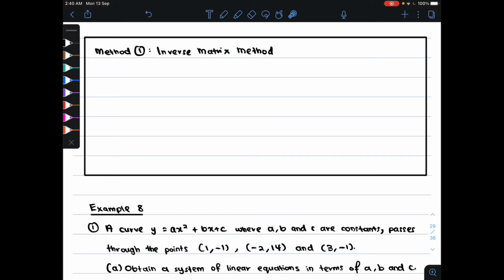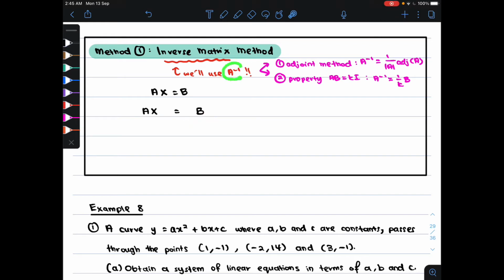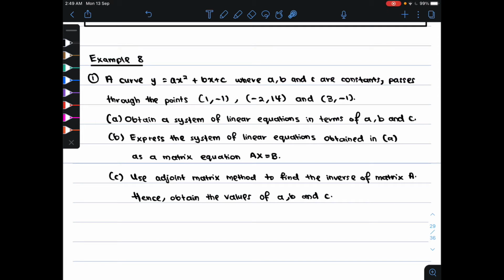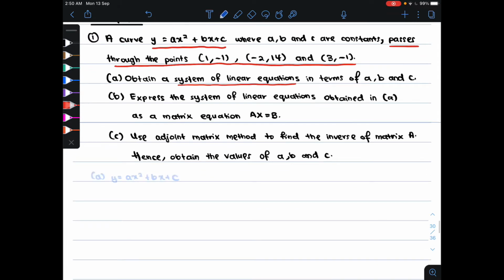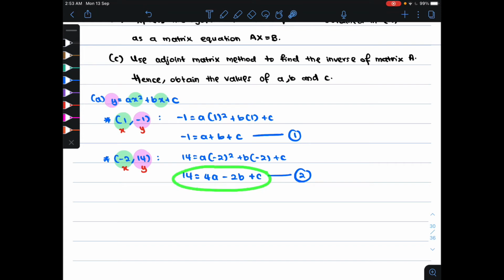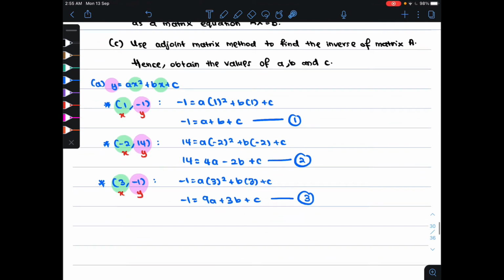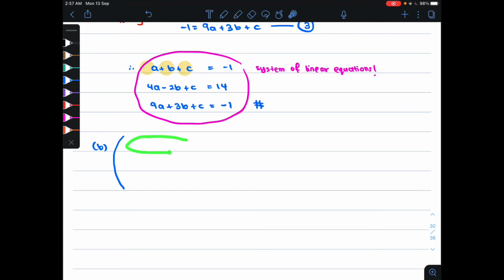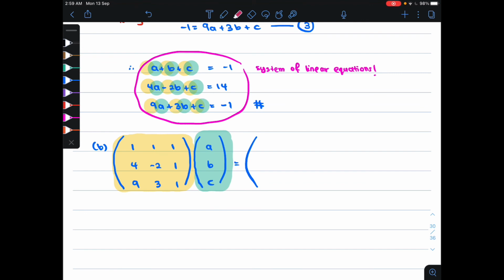TO 4.4 System of Linear Equations with Three Variables | Method 1: Inverse Matrix Method (1)